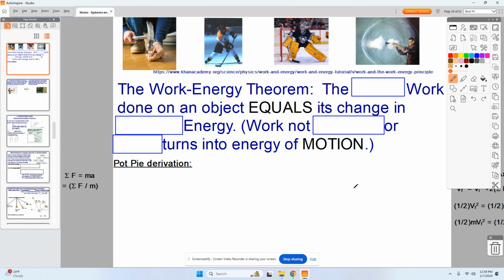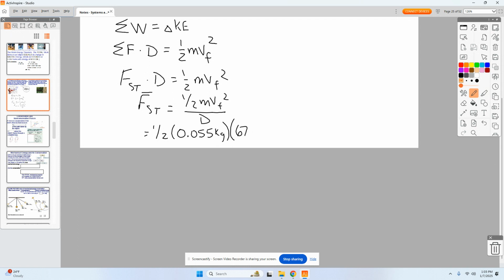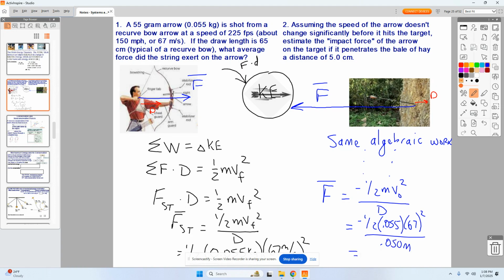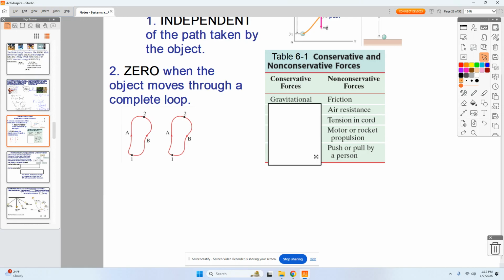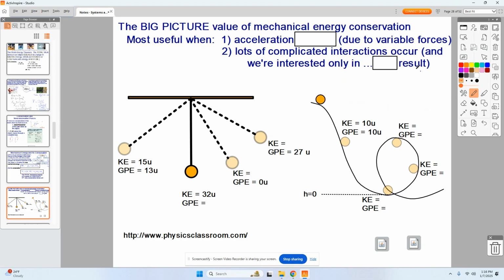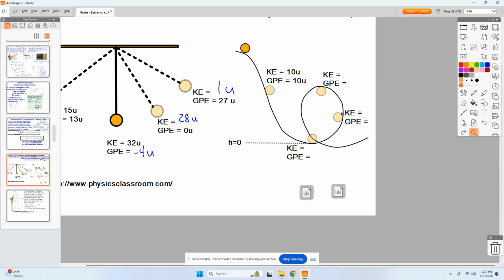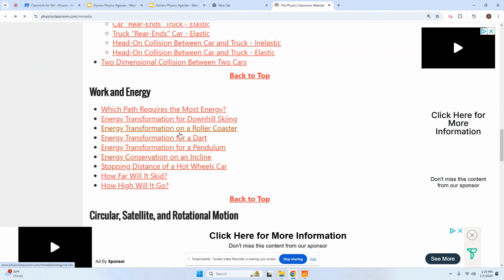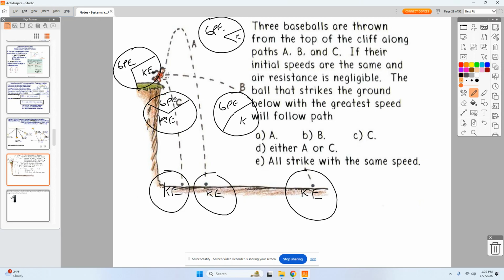Work Energy, Conservative Forces, Mechanical Energy - 1-7-25